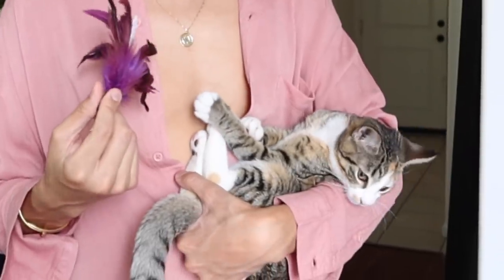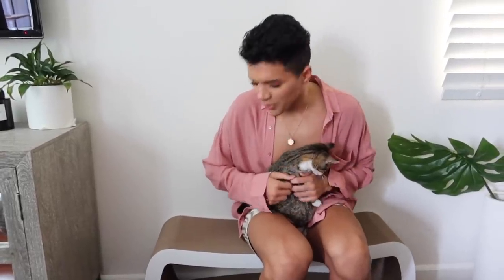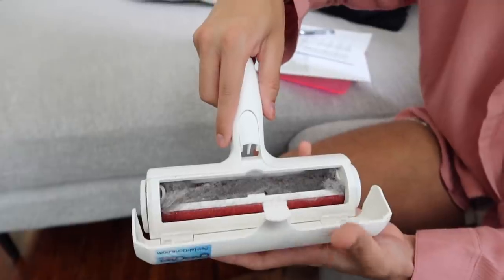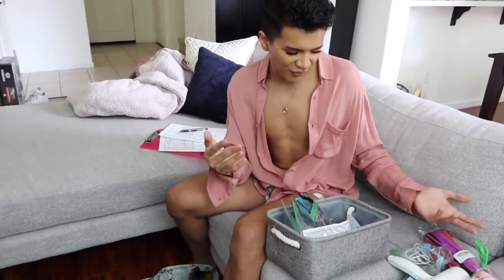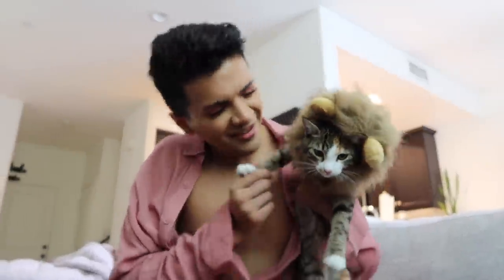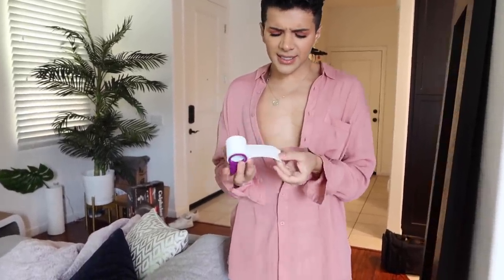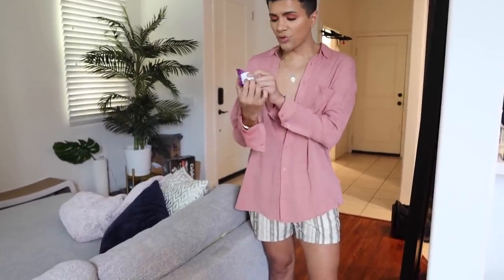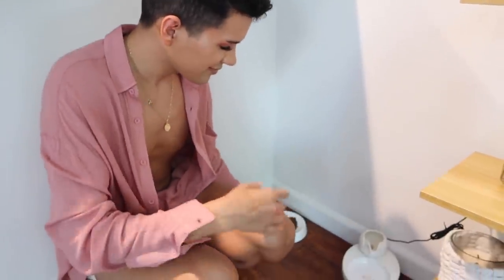What I bought my Cat on Amazon | Gabriel Zamora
Hiiiiiiiii Everyone!

Im back everyone and I wanted to show you what I bought my cat on AMAZON. Im honestly obsessed and im making my cat just as obsessed. I took a mini vacation which I will be catching y’all up on on my next video which will be a makeup and opinions video so don’t worry. For today just sit back and relax and come hang out with me and my cat.

LOVE YOU,
MEAN IT,
Gabriel 🖤

Come say Hi Everyone!!!

I N S T A G R A M 📱  gabrielzamora
T W I T T E R  🐥   gabrielzamora
S N A P C H A T  👻   gabrielzamora
T I K T O K     🎶   gabrielzamora

PRODUCTS
- WATER BOWL
- FOOD BOWL
- NAIL CLIPPER
- SCRATCHER LOUNGE
- CAT TREE
- CAT CARRIER
- WINDOW HAMMOCK
- LITTER MAT
- LITTER TRAY
- LION COSTUME
- USB TOY BALL
- WAND TOY

BADDIE B LASHES- Code: GABRIEL
MORPHE - Code: GABRIEL

bye everyone! 😁

PS. Comment 🎯 so I know you’re a real one and you read the whole description 😘